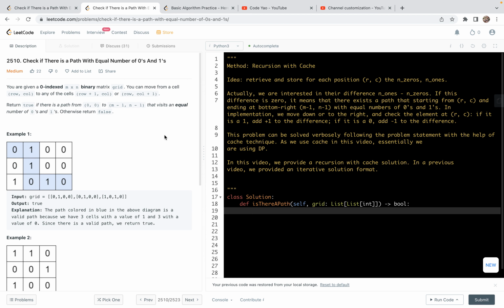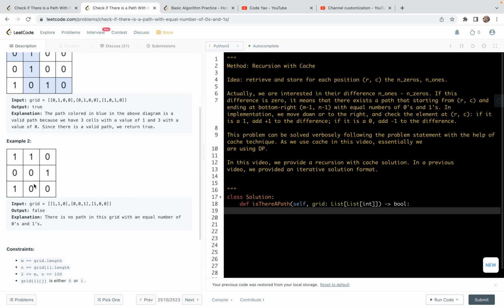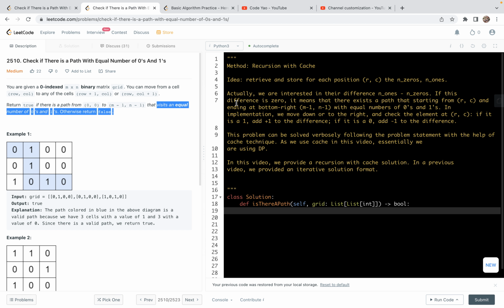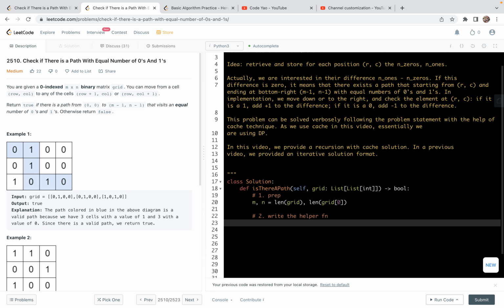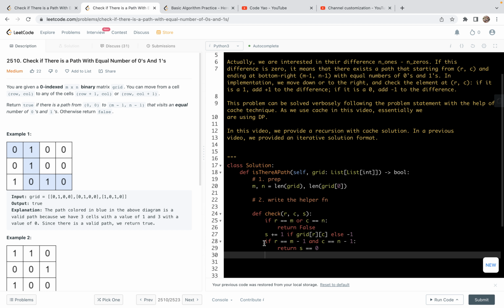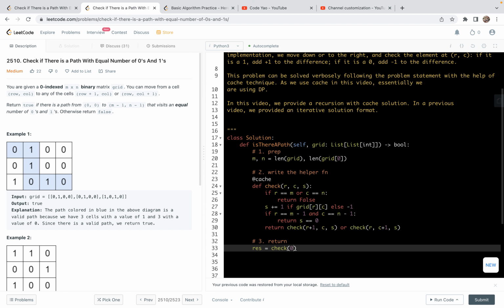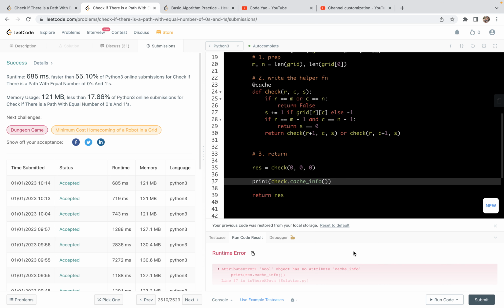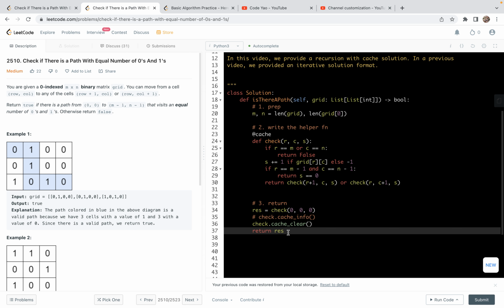leetcode 2510. Check if There is a Path With Equal Number of 0's And 1's - recursion+cache solution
Python "Recursion + Cache" solution to Leetcode Problem 2510 - Check if There is a Path With Equal Number of 0's And 1's. In this video, we shared and explained a "recursion + cache" solution, which is essentially a format of "traversal + dp" solution.